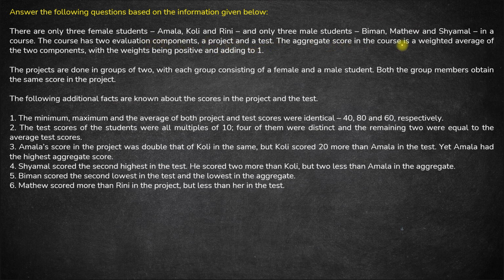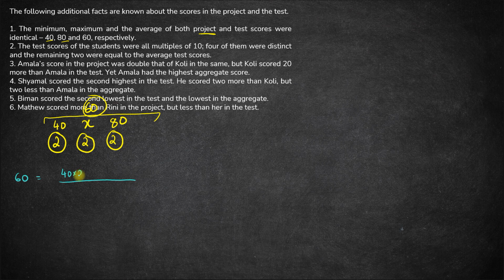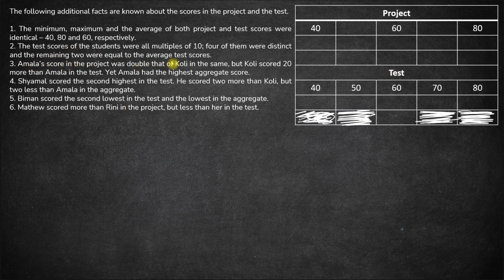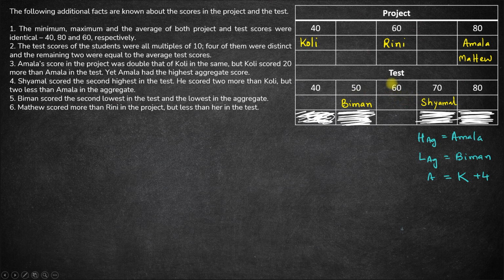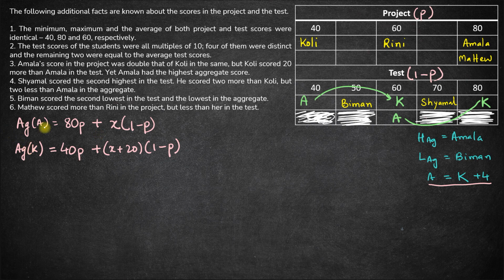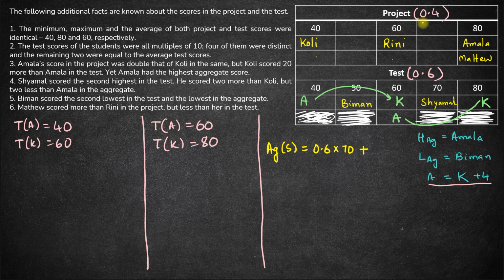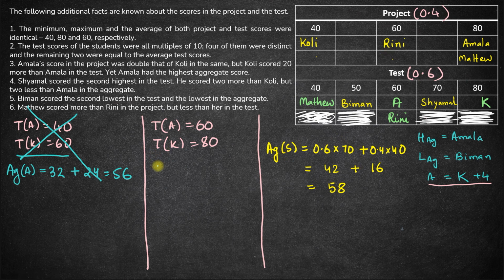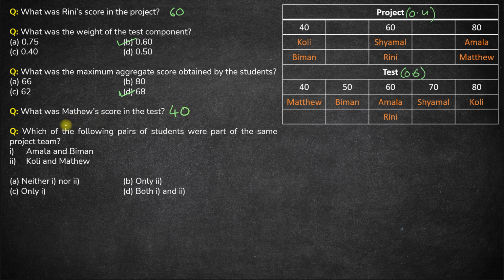Project & Test Scores | CAT 2023 Slot 3 LRDI Solution | PYQs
Q: 1. The minimum, maximum and the average of both project and test scores were identical – 40, 80 and 60, respectively.
2. The test scores of the students were all multiples of 10; four of them were distinct and the remaining two were equal to the average test scores.
3. Amala’s score in the project was double that of Koli in the same, but Koli scored 20 more than Amala in the test. Yet Amala had the highest aggregate score.
4. Shyamal scored the second highest in the test. He scored two more than Koli, but two less than Amala in the aggregate.
5. Biman scored the second lowest in the test and the lowest in the aggregate.
6. Mathew scored more than Rini in the project, but less than her in the test.

Topic-wise Preparation

Join Us